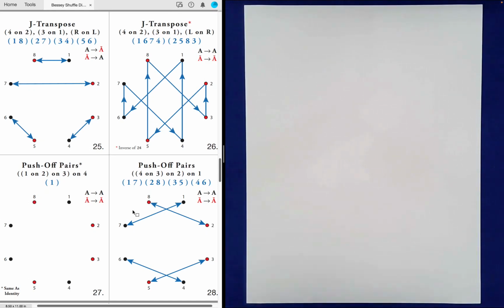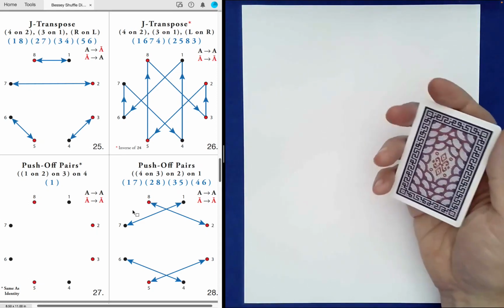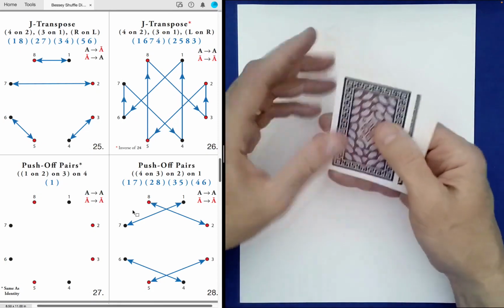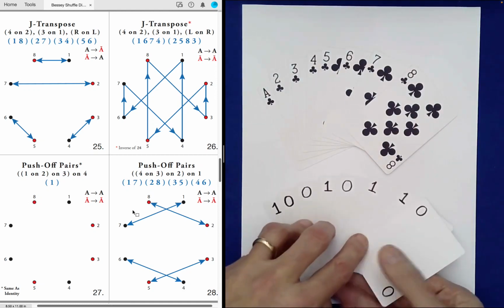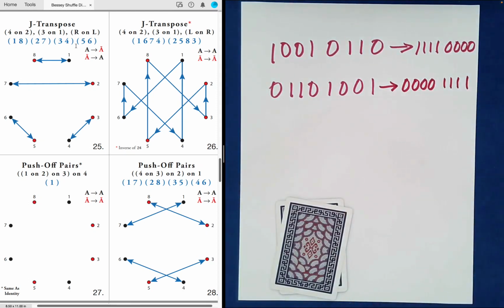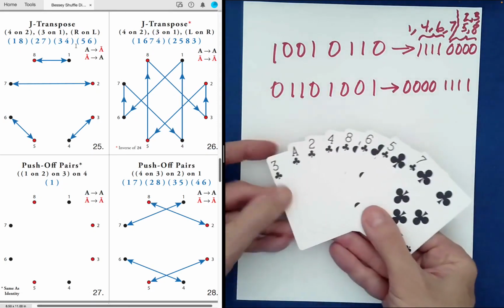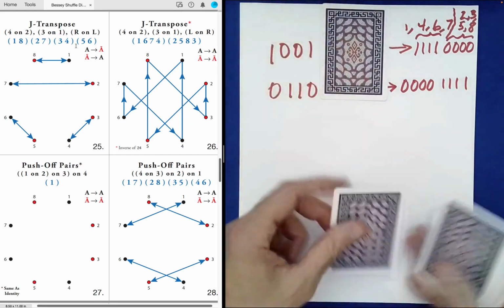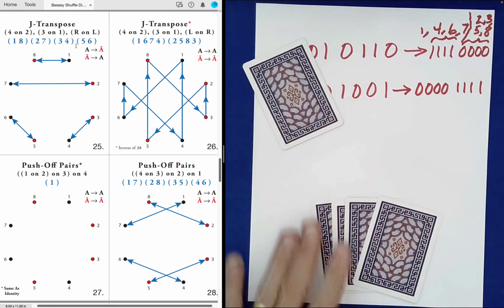Bessey Shuffle Diagrams (Excerpt 37): An Application (Shuffles 25 to 28)